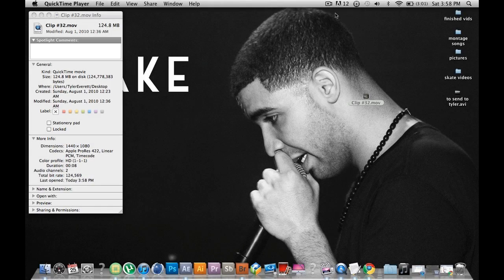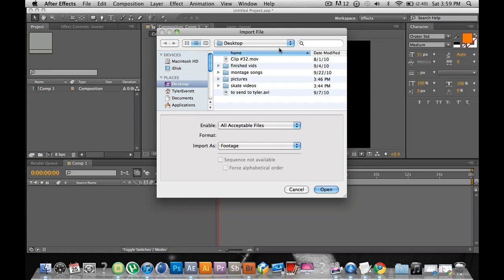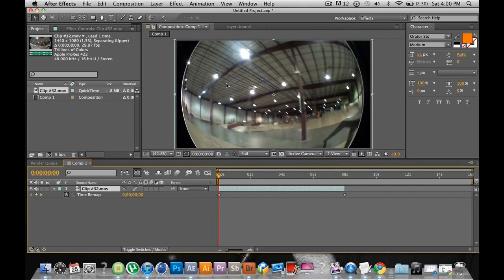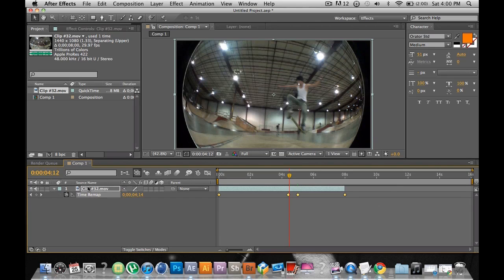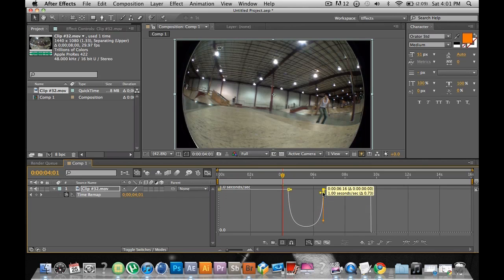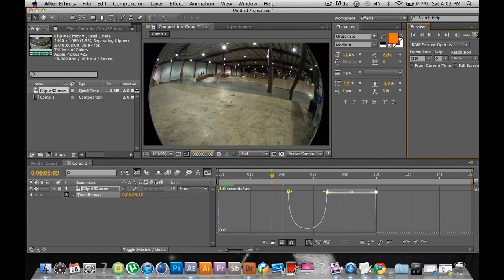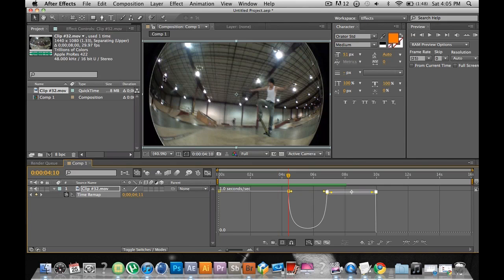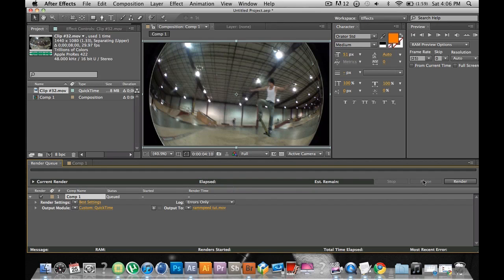How to Ramped Slow Mo in Adobe After Effects CS5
tyler teaches you how to ramped slow mo in adobe after effects cs5. comment for questions.